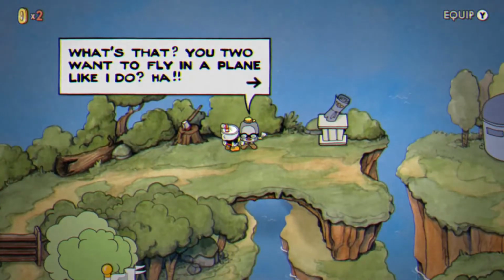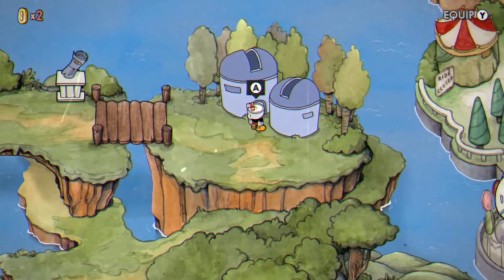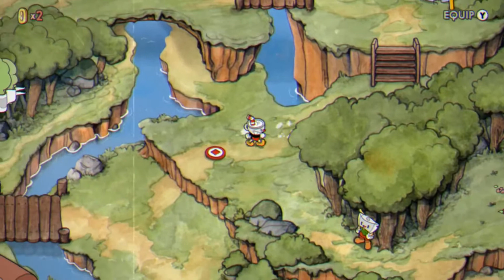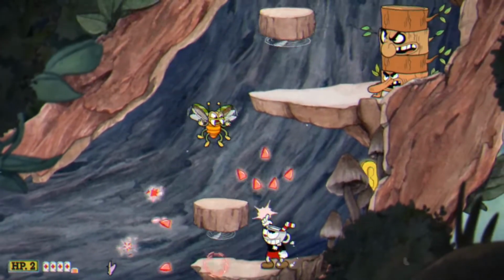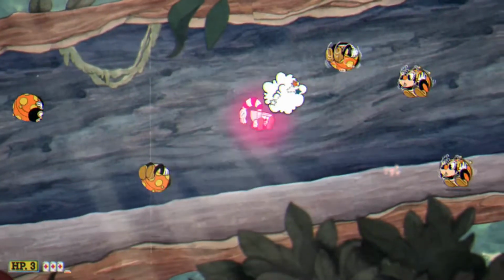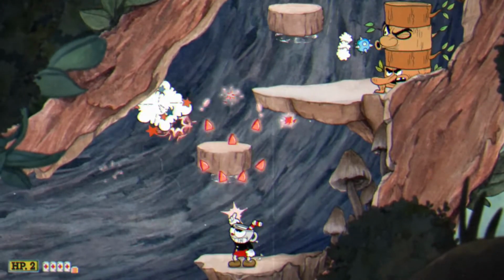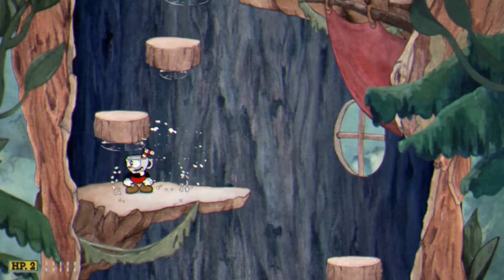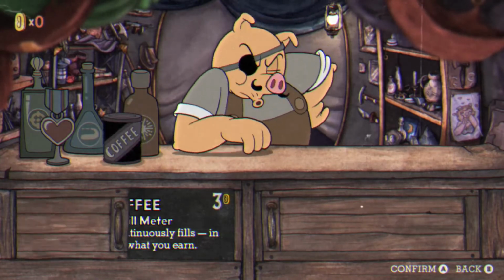Cuphead Boss Guide Pt 3- Hilda Berg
Join me in my journey through Inkwell Isle as we collect soul contracts to pay back the Devil on a bad bet.

The devil didn't go down to Georgia, he went to Inkwell Isle for everyone's souls to steal. Cup Head and Mug Man need to bring their "A" game if they don't want to lose their heads!

A Brawl Is Surely Brewing!